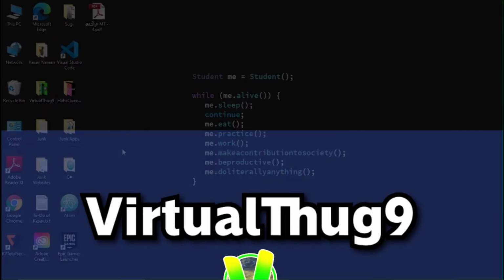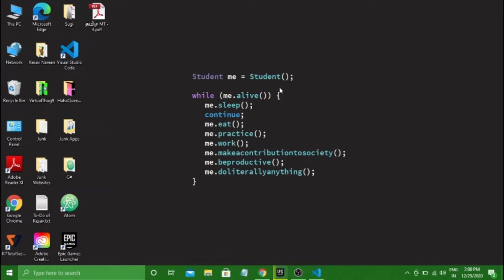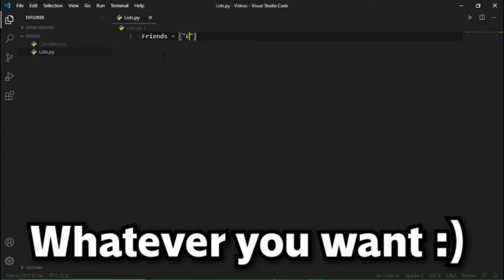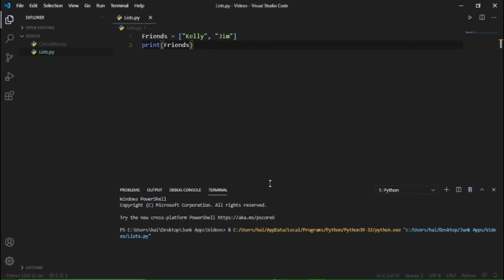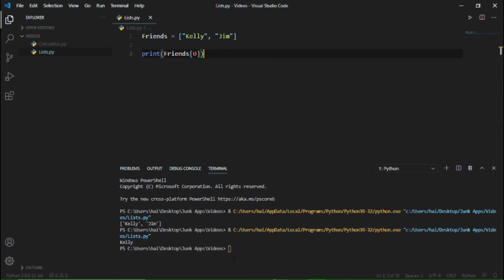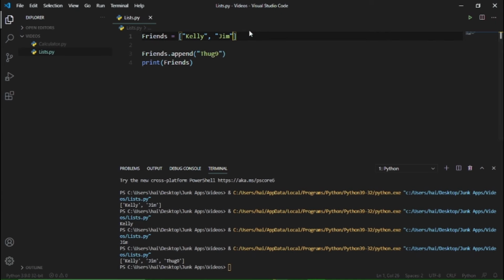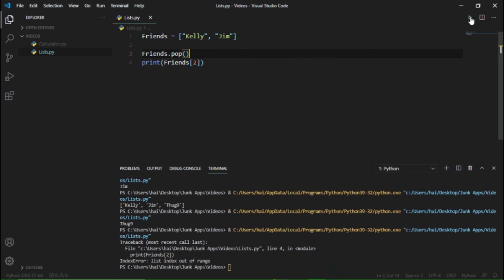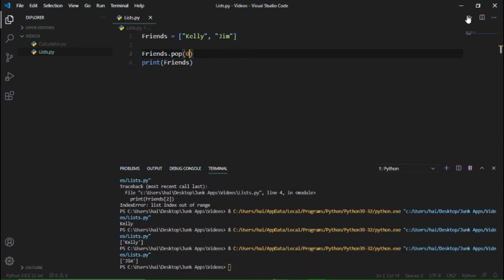What are Lists? | Lists and List Functions | Python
💭 Wish you a merry, safe christmas! In this video, I will be showing you how to create lists, what are lists and what you can do with lists. Enjoy the video! Thank you.

(Website only works on laptops yet. Sorry for the inconvenience caused. 😕

▶There is a guy who helped me start my youtube channel too... Who might that be?? Of course, it is Muaaz!! Make sure you sub to him too!

▶Do you record your screen a lot? Would need to have something to look cool... Probably the Adobe Creative Suite... But it is way too expensive... Here's how to have the adobe icons hanging out on your desktop *FOR FREE!*

Edited Using: Adobe Premiere Pro CC 2020

Sincerely,
VirtualThug9